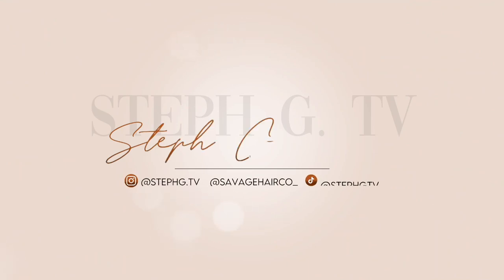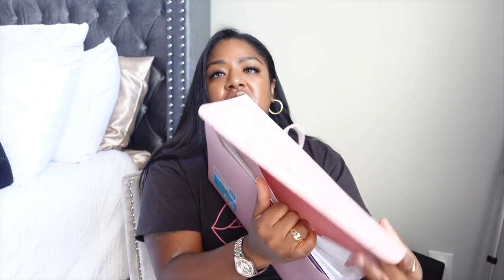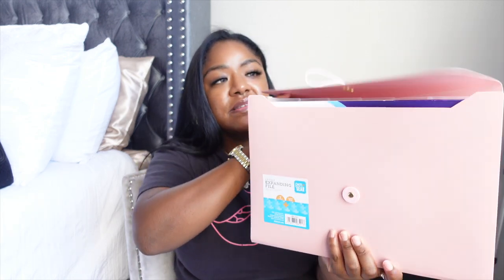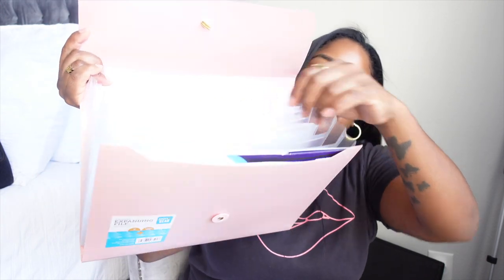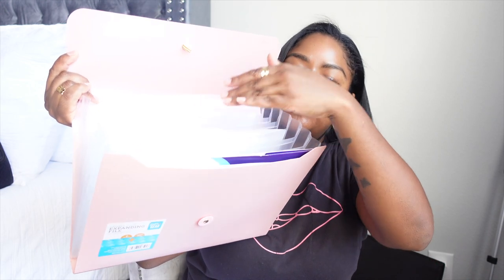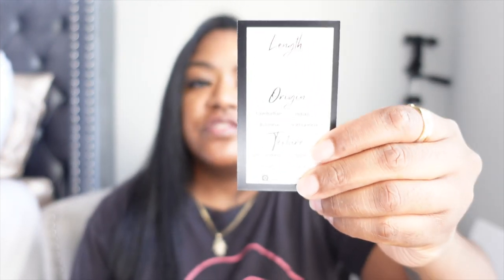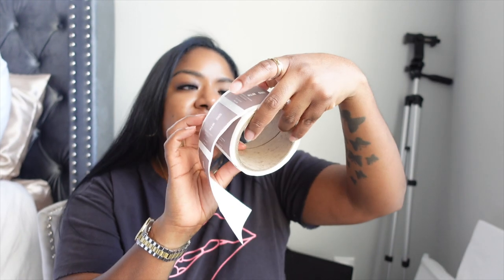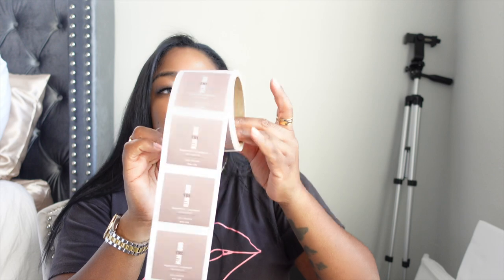ONLINE BUSINESS ESSENTIALS 2021 | ENTREPRENEUR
In this video I will show you EVERYTHING you need to start your online business in 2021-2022 + essentials & shipping supplies you need for your online e-commerce business. Amazon

- Top 3 Notebook: Erin on Demand
- Business and thank you cards were created on Canva and printed out through Vista print
- Hair bundle label wraps: printed through Avery. created the wraps on Canva
- Dropper bottle labels- Sticker Mule
-Packaging Tape: Sticker Mule
- Custom boxes: Packlane.com or boxup.com or uprinting.com or ULINE
- crinkle paper: ULINE
- Organza and satin bags: ULINE
- Custom Satin bags- Alibaba.com
- picture back drop: instagram- @every.day.co or @replicasurfaces
- picture back drop : dollar tree, Michaels

Amazon Links
-black bubble mailer
-accordion folder
- crinkle paper
- organza bags
- satin bags
-rollo printer
- Canon EOS M50
- Sony zv1 vlogging camera
-Sony zv1 vlogging camera with vlogging kit
- Neewer photo box
- Neewer studio light box